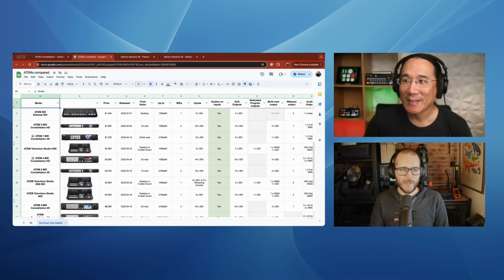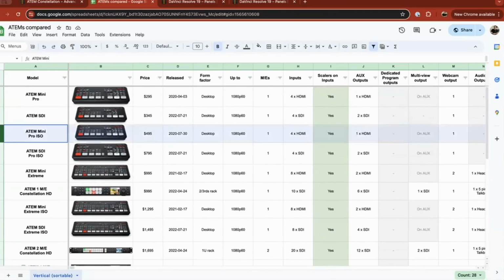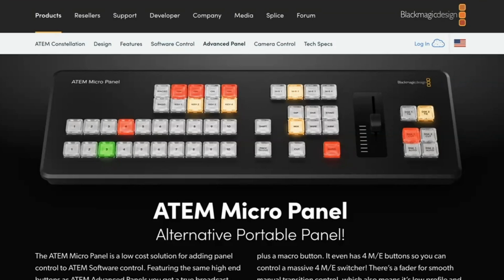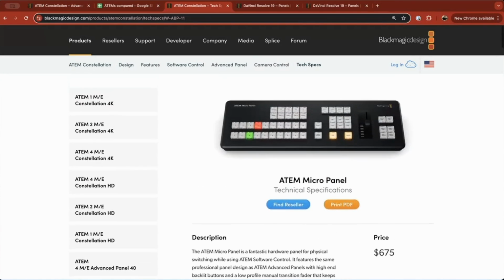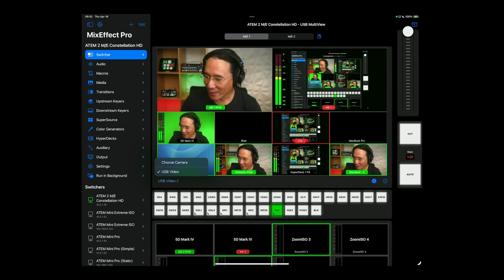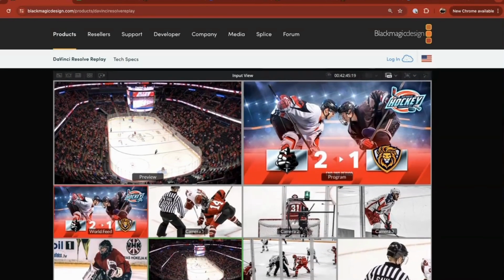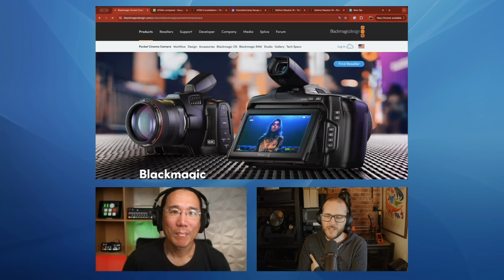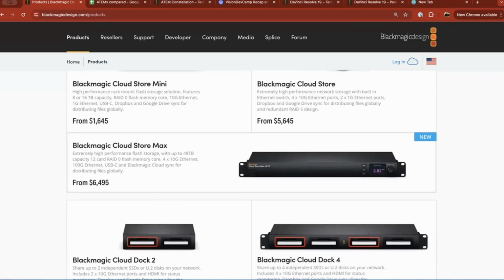BMD at NAB 2024 • Adam and John Show • Episode 1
In this (first) episode of The Adam and John Show we talk all about NAB 2024 and the updates from Blackmagic Design!